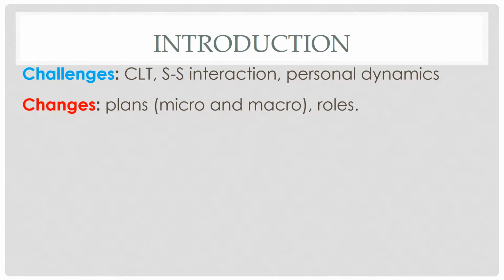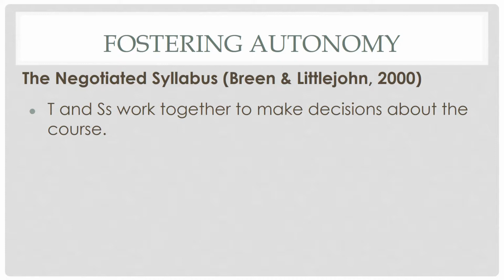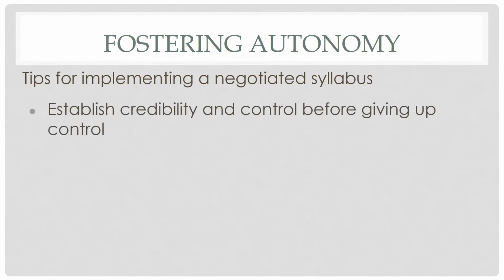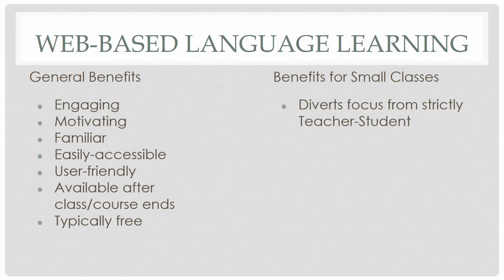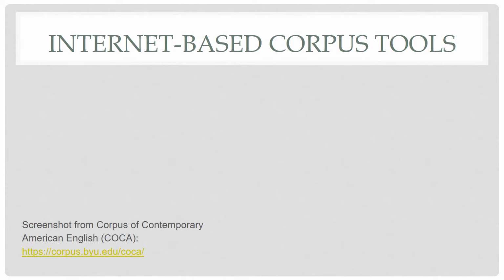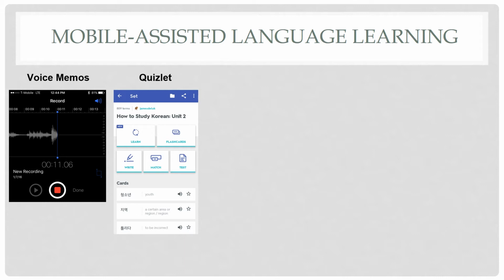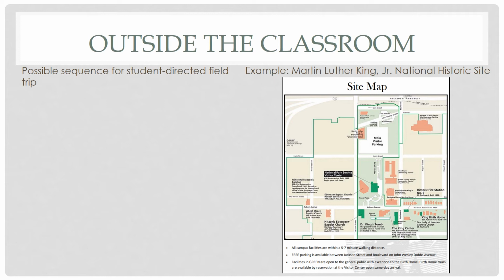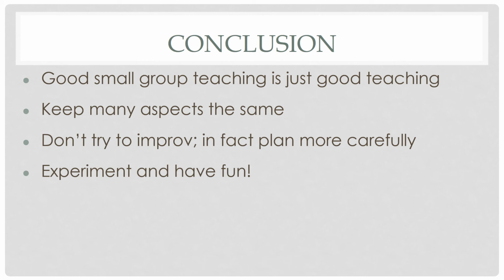Teachers or Tutors? Strategies for small classes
Teaching smaller classes can sometimes resemble a tutoring session in which a teacher’s favorite communicative techniques may not work. This presentation aims to help EAP teachers make small classes more effective by empowering students to lead activities, incorporating interactive technology, and planning regular out-of-class excursions to achieve learning outcomes.